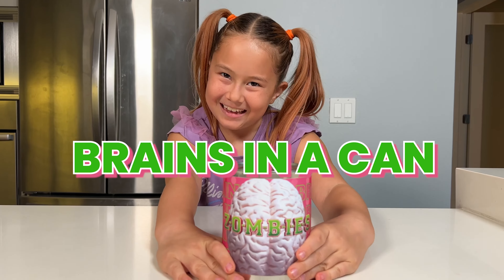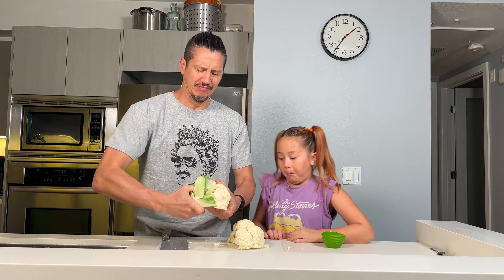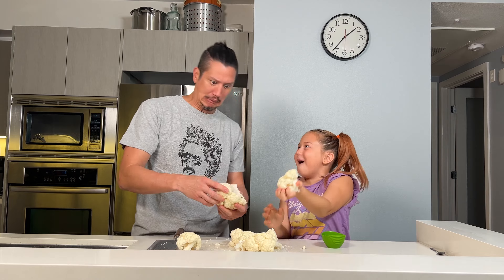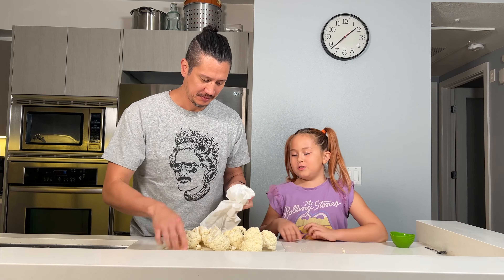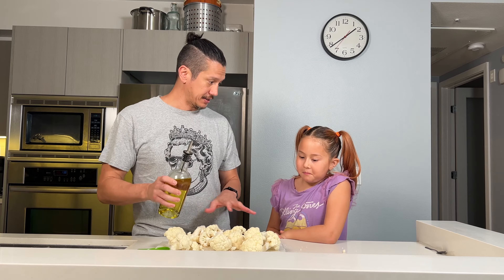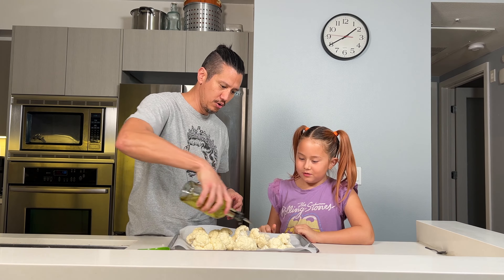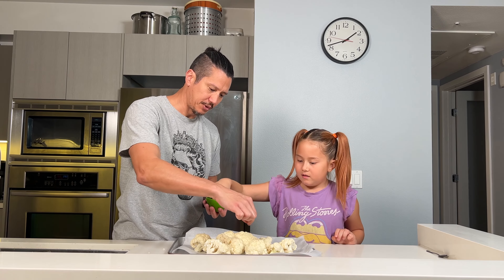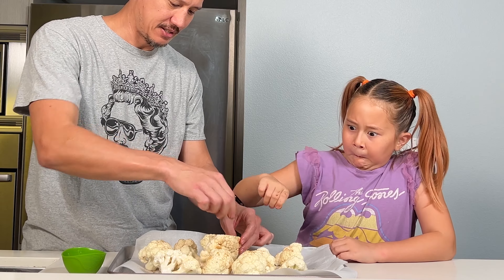We Ate BRAINS in a Can ZOMBIES Breakfast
Would you ever eat BRAINS in a Can or try the ZOMBIES Breakfast?
No? We hadn't either. until today.
We love watching the Disney Movie ZOMBIES and saw what they had for breakfast, which is actually close to what we eat already. So we thought we should MAKE it and EAT it. Turns out it was DELISH!

If you LOVE this video Tell us what movie we should watch, make, and then eat their food next in the comments?

Hi Friends! We are a mixed family who's Irish, Korean, & Italian.
👧🏻 Daughter - Ramen Rozzie 8.5 yo
👩🏻‍🦰 Mom - Nikki
🧔🏻 Dad - I.ko